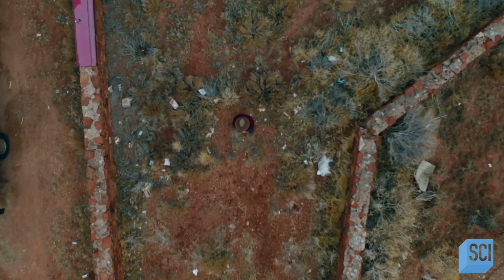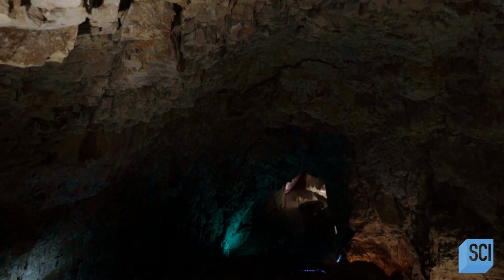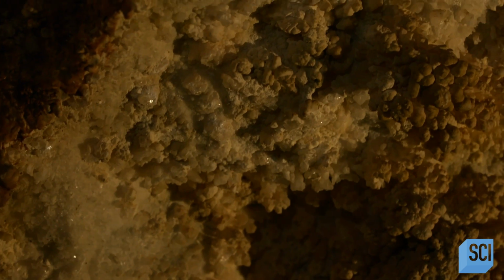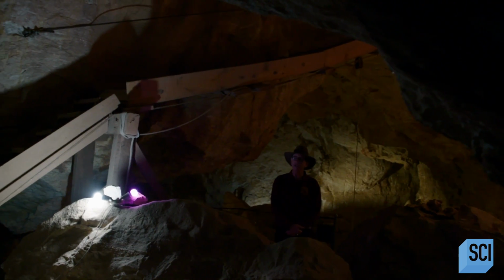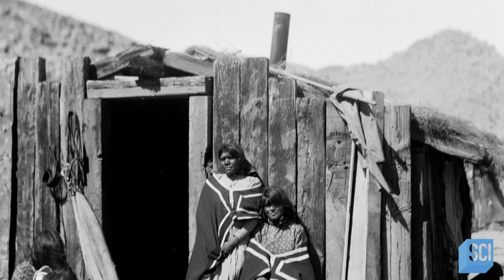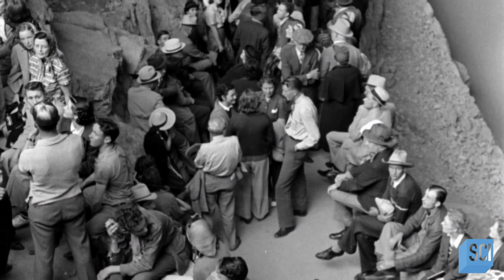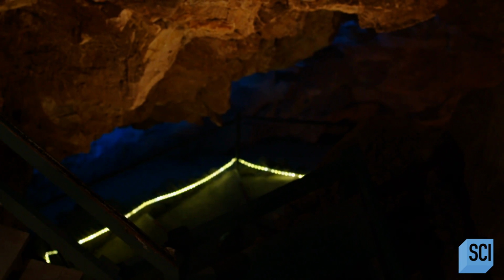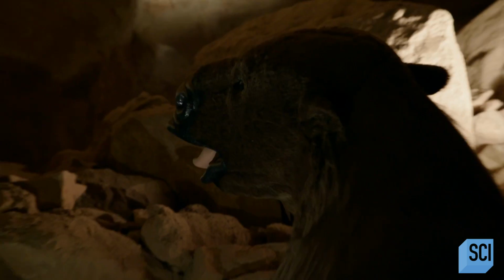Secrets of This MASSIVE Cave in Arizona | Underground Marvels | Science Channel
Enter an immersive journey through Arizona's most magnificent underground masterpiece. Let the allure of the unknown draw you in as the secrets hidden within this vast and magnificent subterranean sanctuary are brought to light.

About Underground Marvels:
Experts uncover subterranean phenomena around the world, and share their impressive stories, unique origins and important roles in history, along with the secrets they still keep hidden underground.